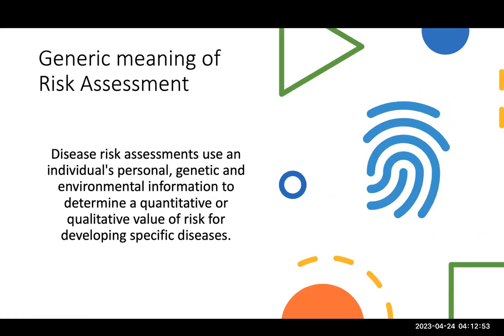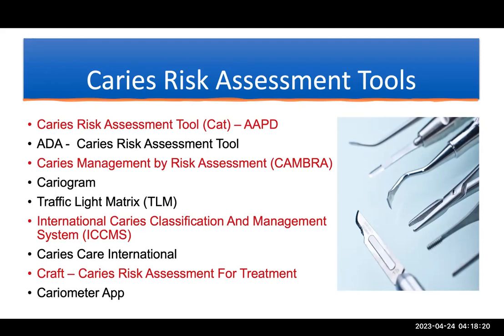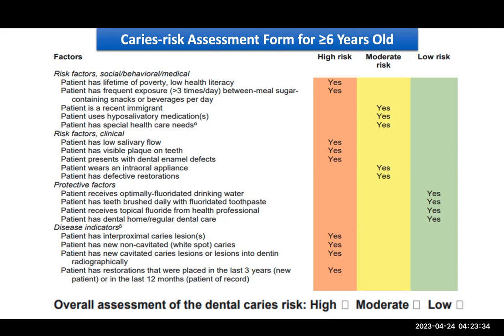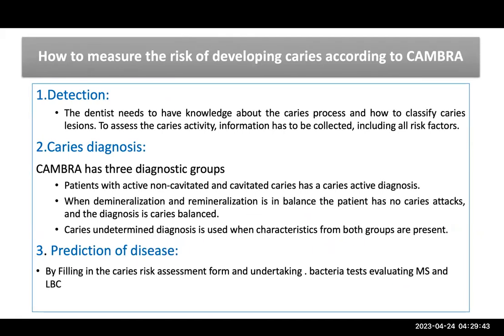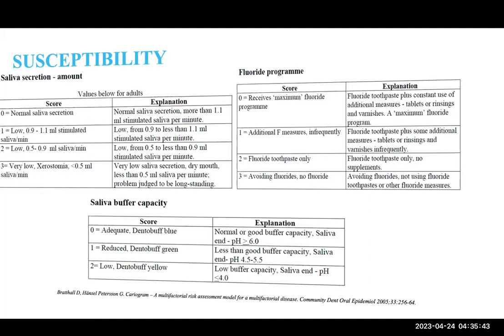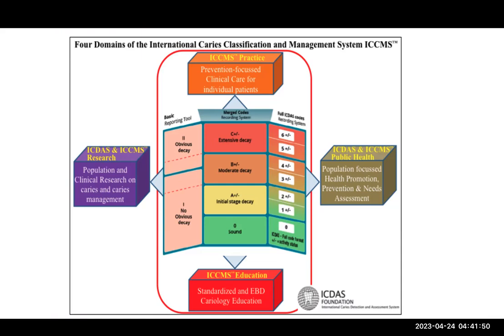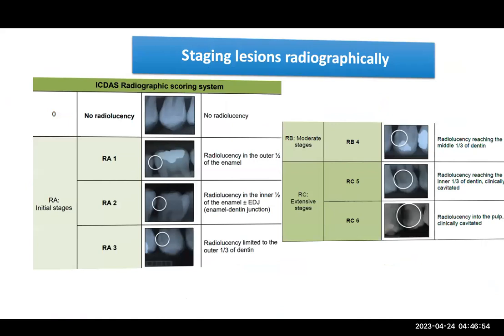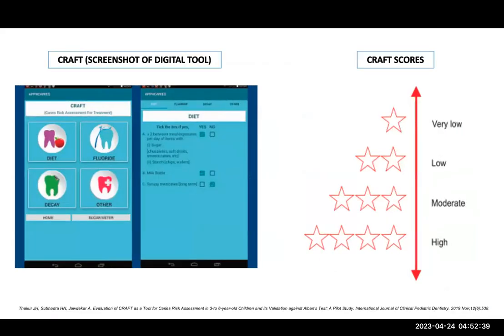Caries Risk Assessment in children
This video explains about dental caries risk assessment in Children.